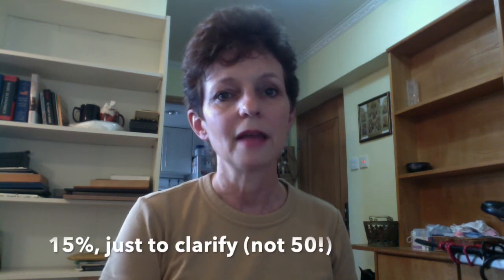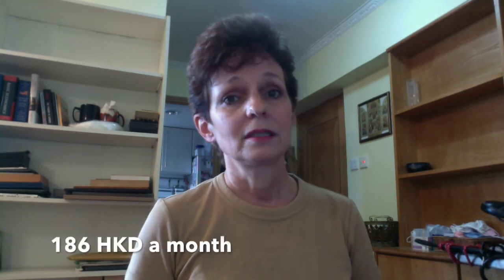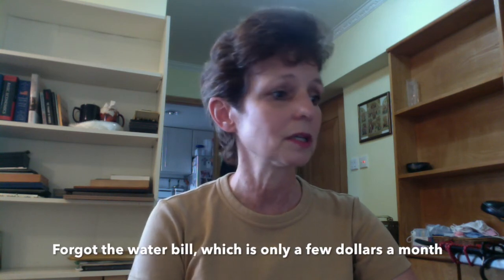What does it cost to live in Hong Kong? Our basic budget for April, 2021.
I talk about how much we spend in a normal month in Hong Kong.